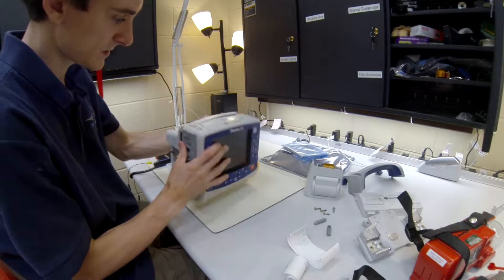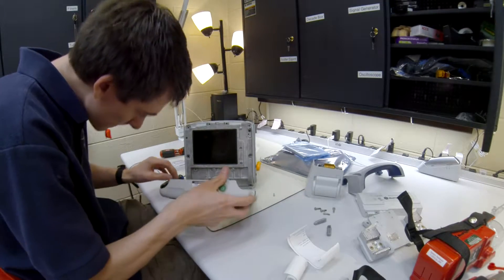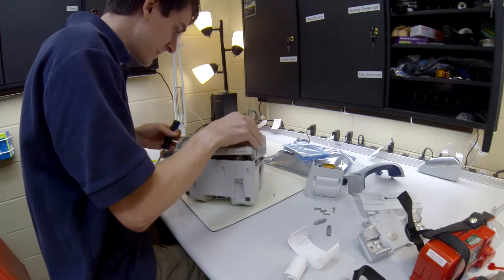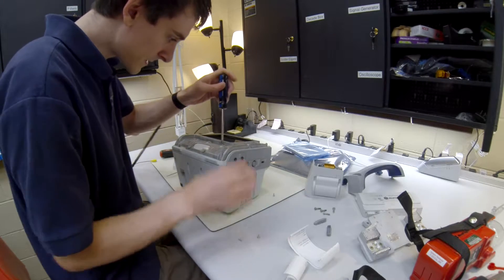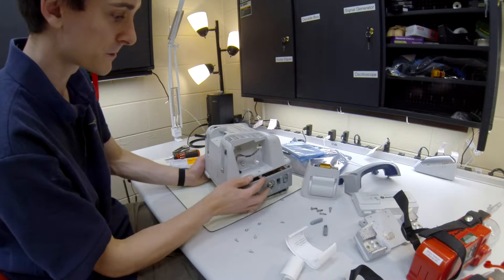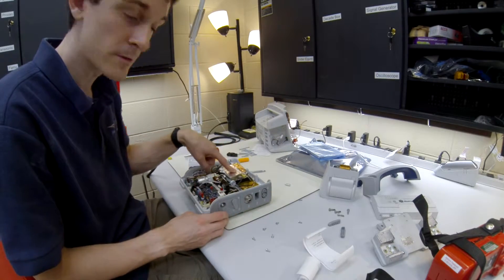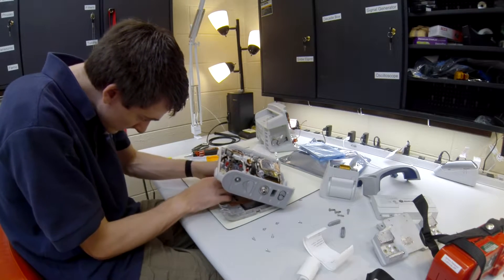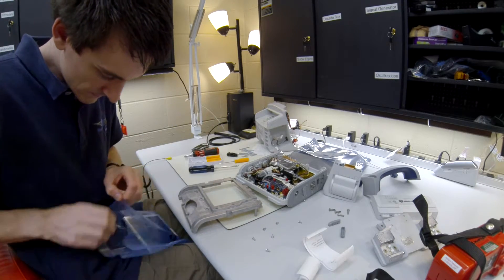Zoll Propaq MD Part 3: Removing the Front Screen and LCD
The front of the Propaq is being removed as well as the LCD screen.